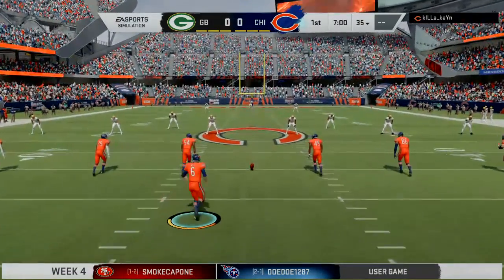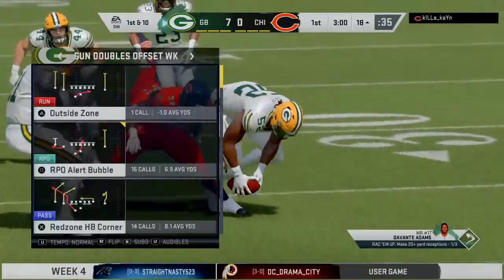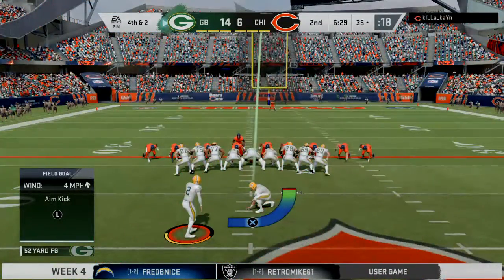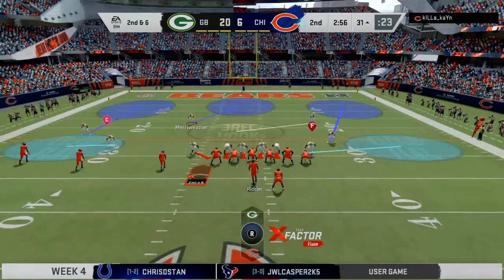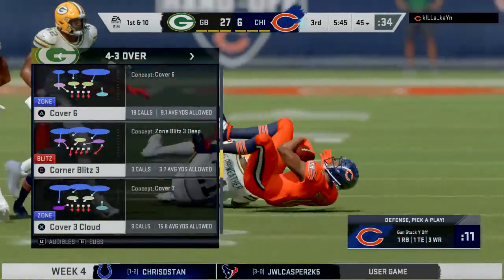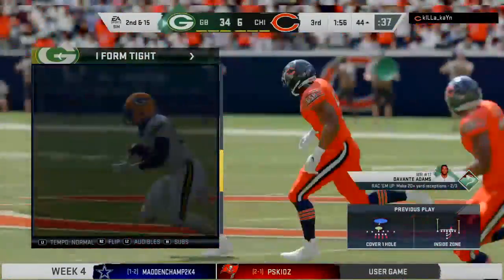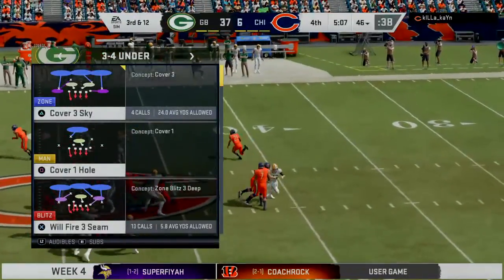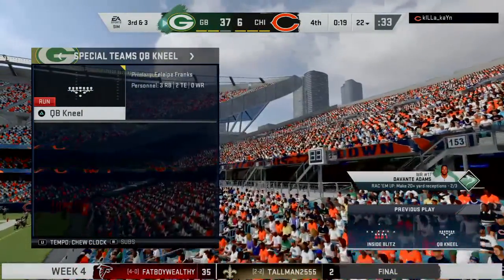WhOdAt4605's Live PS4 Broadcast